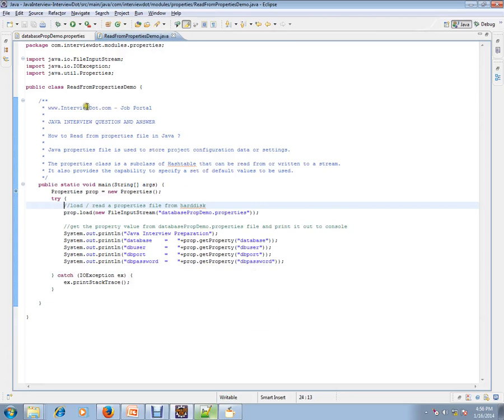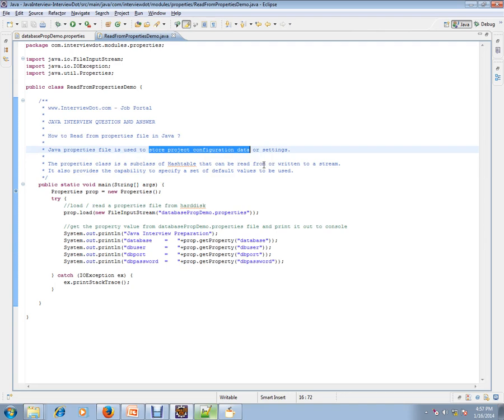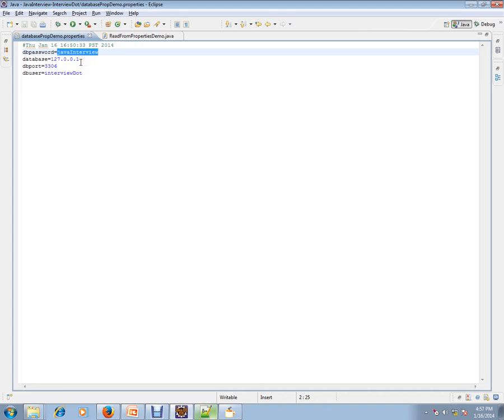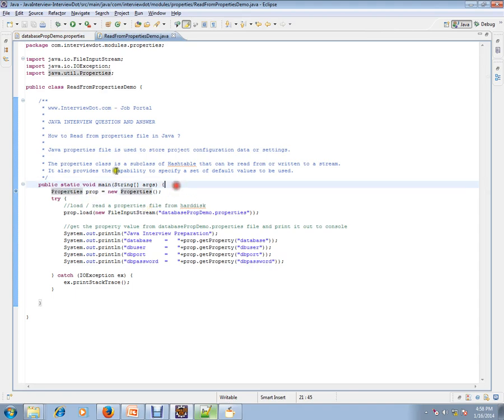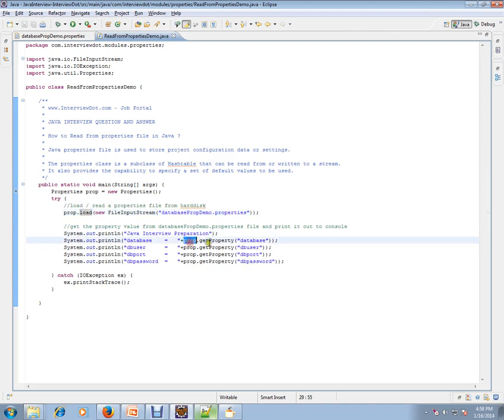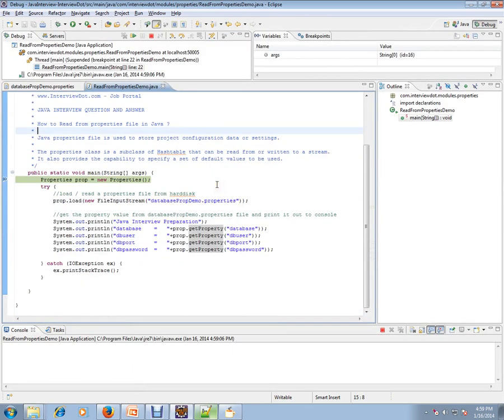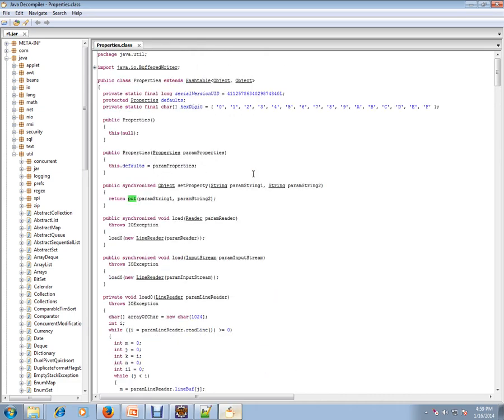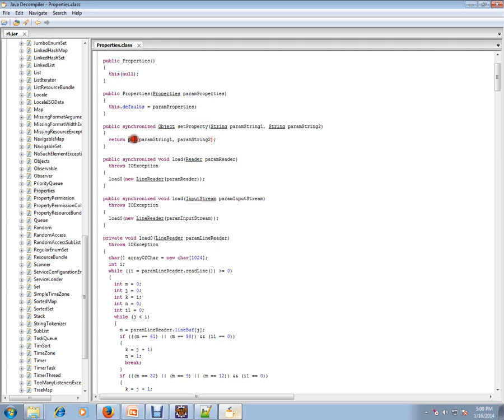How to Read from properties file in Java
to get notifications. How to Read from properties file in Java
  * Java properties file is used to store project configuration data or settings.
  * The properties class is a subclass of Hashtable that can be read from or written to a stream.
  * It also provides the capability to specify a set of default values to be used.